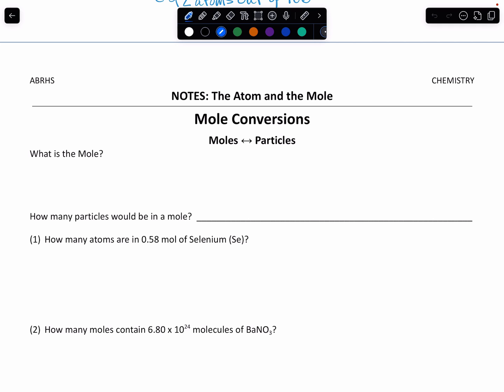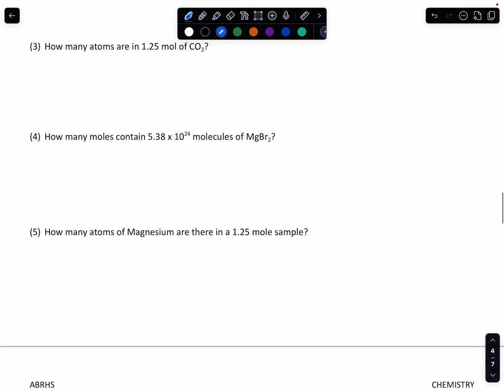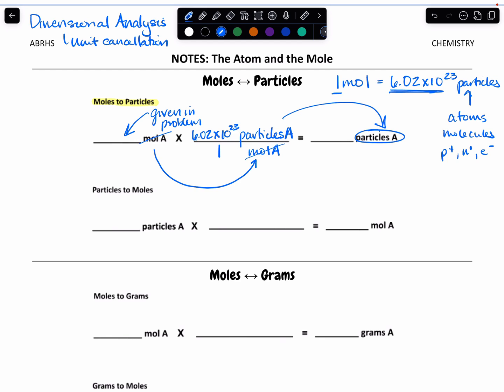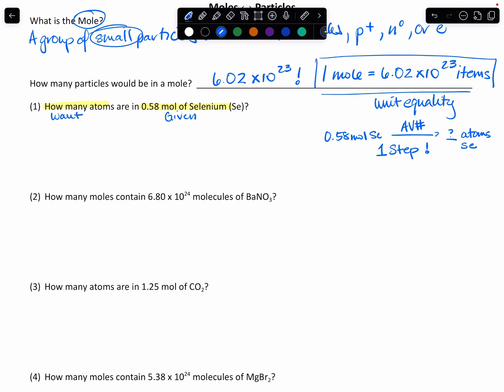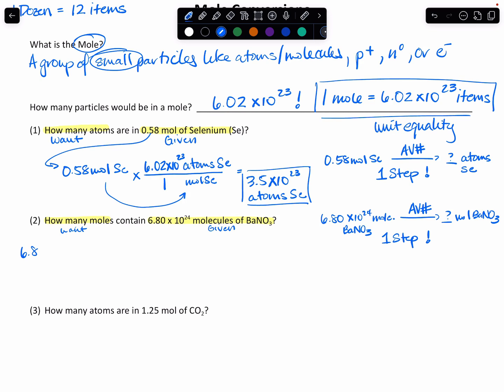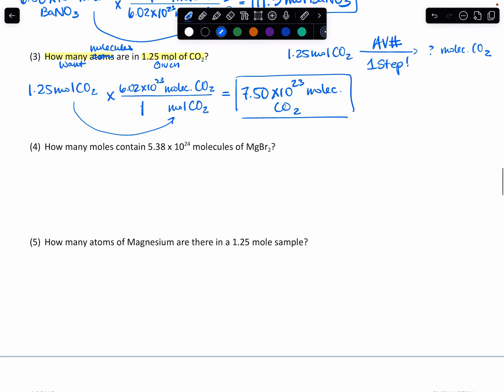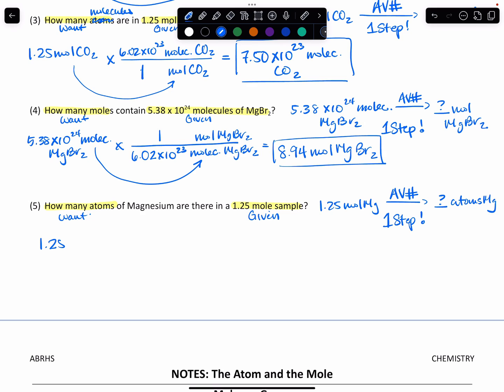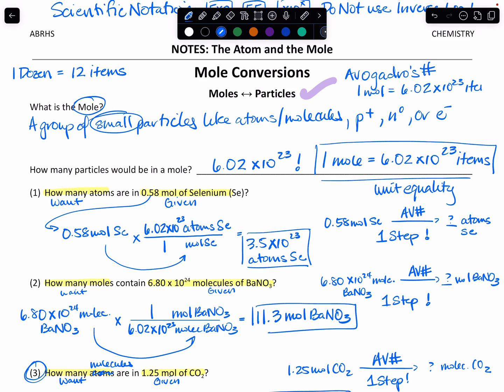ABRHS Chemistry Notes: Mole Conversions Particles Moles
Screencast for notes in Chemistry from Unit 02: The Atom and the Mole.  Focuses on conversion between moles and particles using Avogadro's Number.  Includes how to set up these problems and runs through several examples.